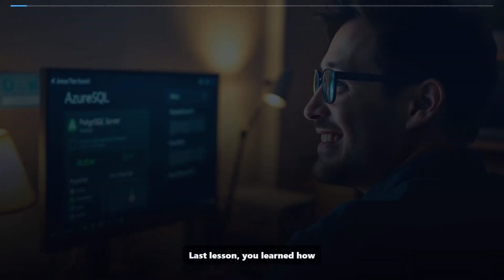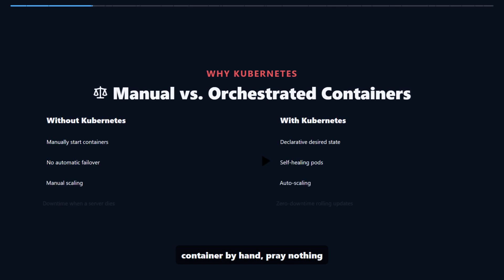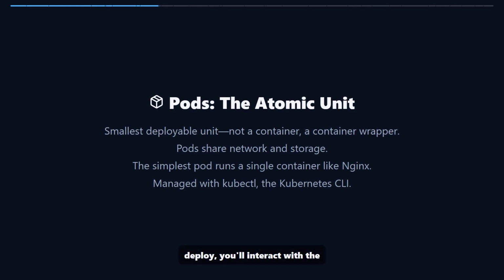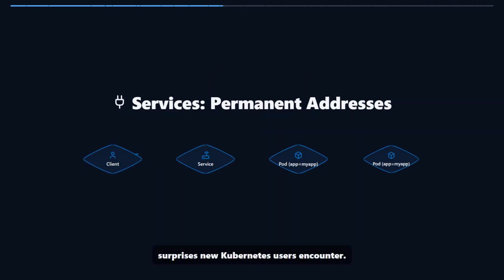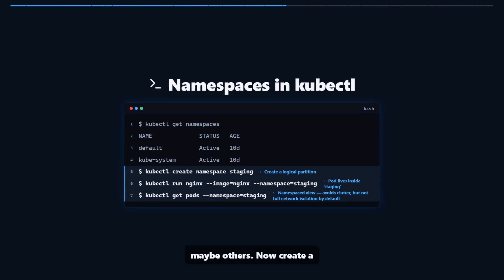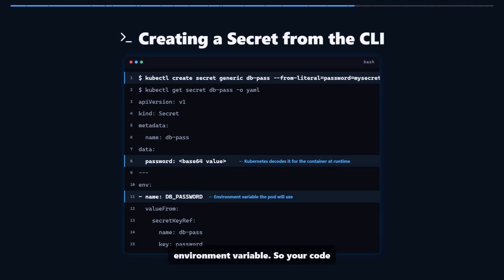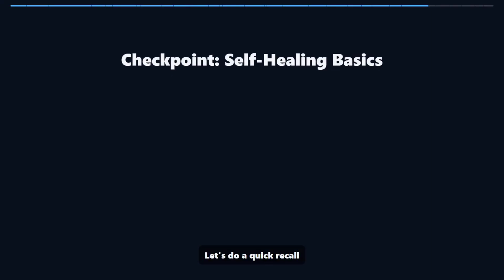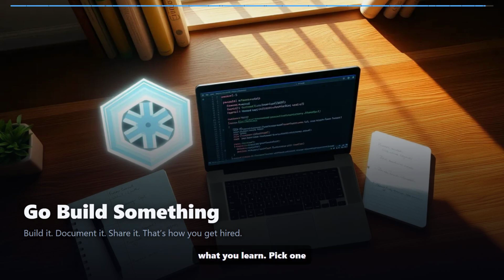Kubernetes Basics Explained Learn Container Orchestration from Scratch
You've launched containers. Now learn how Kubernetes keeps them alive, scales them, and recovers from failures automatically. In this video, you'll deploy a real application on a local cluster and understand pods, deployments, and services.

0:00 Welcome to Hired in IT
0:40 From Containers to Clusters
1:35 What Exactly Is Kubernetes?
3:23 Manual vs. Orchestrated Containers
3:57 Checkpoint: Manual vs. Orchestration
4:00 Checkpoint: Why Kubernetes?
4:16 Control Plane Components
5:17 Checkpoint: Architecture & Prior Knowledge
5:26 Pods: The Atomic Unit
6:19 Your First Pod Manifest
6:51 Two Containers, One Pod
7:30 Deployments: The Real MVP
8:19 Deployment Manifest in Action
8:47 Checkpoint: Deployments & Scaling
8:54 Services: Permanent Addresses
9:50 Three Ways to Expose a Service
10:40 Checkpoint: Services & Containers Refresher
10:45 Namespaces: Divide and Conquer
11:26 Namespaces in kubectl
12:32 A Real Kubernetes Application
13:18 ConfigMaps: Keep Config Out of Code
14:11 Creating a Secret from the CLI
14:46 Checkpoint: Configuration & VM Knowledge
15:12 Kubernetes Never Gives Up
15:57 Zero-Downtime Deployments
16:27 You Don't Need a Datacenter
17:34 Checkpoint: Self-Healing Basics
17:53 The Kubernetes Cert Triangle
18:29 Free Tools to Practice Today
18:59 Your Kubernetes Toolkit
19:32 Next Up: Serverless Computing
19:53 Go Build Something

📚 Full series: IT Fundamentals Masterclass
  Part 1: Cloud Computing Explained: What It Is, How It Works & How to Start
  Part 2: IaaS vs PaaS vs SaaS: Which Cloud Model Should You Learn First?
  Part 3: Public vs Private vs Hybrid Cloud: Which Deployment Model Should You Learn First?
  Part 4: Virtual Machines
  Part 5: Containers Explained
▶ Part 6: Kubernetes Basics: Deploy Your First Cluster in 30 Minutes
  Part 7: Serverless Computing
  Part 8: Cloud Storage
  Part 9: Cloud Networking
  Part 10: Cloud Security
  Part 11: Cloud Migration Strategies Explained: The 6 R’s to Move Your Apps Without Budget Blowouts
  Part 12: The Shared Responsibility Model